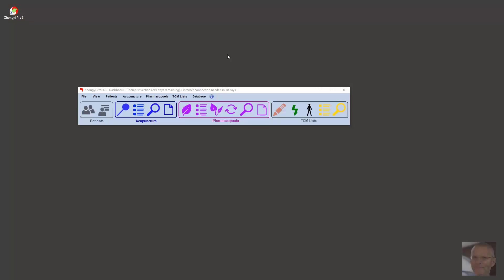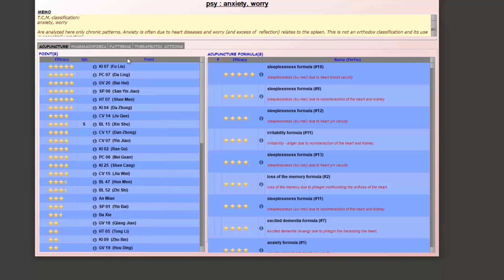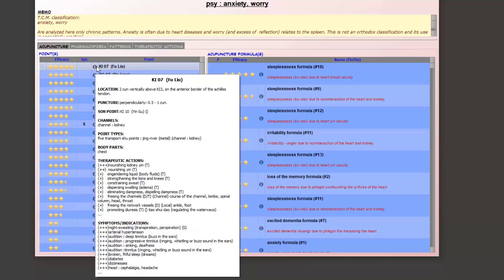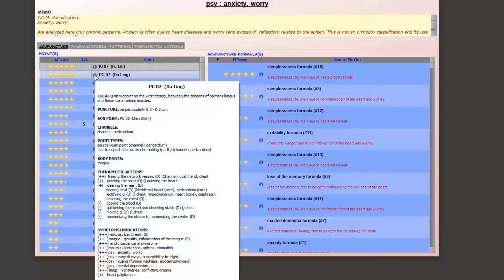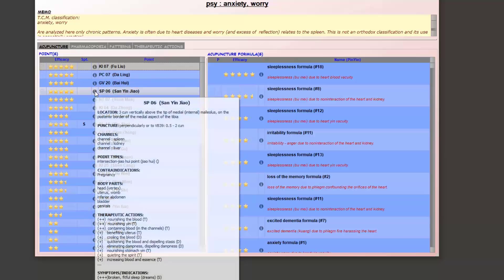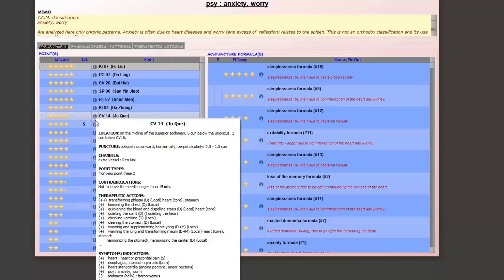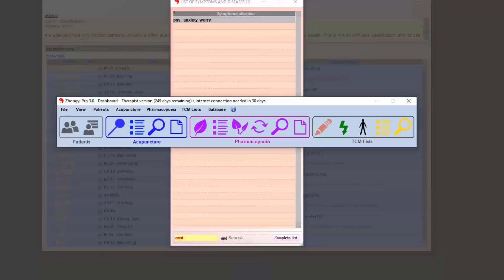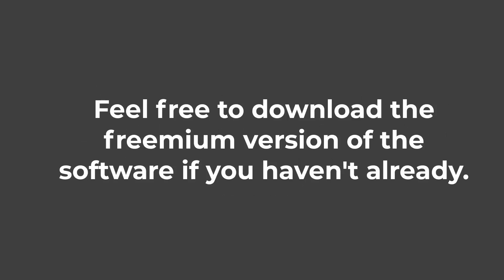A single point to treat anxiety ?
We are going to find today with Zhongyi Pro, a single point to treat anxiéty.
During the last days of November (2020), the software is offered with -66% reduction with the coupon "FRI2020".

(To benefit from this offer, all you have to do is to enter “FRI2020” in the coupon's field provided for this purpose during your purchase. The reduction will be done automatically.
This offer is valid on all versions of the software.)

Let us remind some of what Zhongyi Pro can do for you:
– Interpret any medicinal formula (trade formula, formula found on the net or literature …).
– Interpret any acupuncture formula (formula found on the net or literature …).
– Make a relevant differential diagnosis worthy of the best experts in TCM.
– Find or create an effective treatment with acupuncture or pharmacopoeia very quickly.
– Modify existing formulas (pharmacopoeia or acupuncture) to adapt them to patients, create new ones.
– Check the compatibility between two formulas (in the case of concomitant intake).
– Check if the formula does not contain any product that is contraindicated or whose use should be monitored (very important).
– Look for formulas, plants, points according to very specific criteria.
– Find substitutes for products prohibited by law.
– Find an equivalent treatment in acupuncture to a medicinal formula and vice versa.
– Instantly check if the formula contains animal products.
– Find the single most effective point for puncture or massage in any circumstance.
– Manage the patients and consultations, save the data, copy the content of the formulas to send it to your provider.

In short, working more efficiently, faster and more safely.

Do not believe us, download the Freemium version (free and unlimited Freemium version in time).